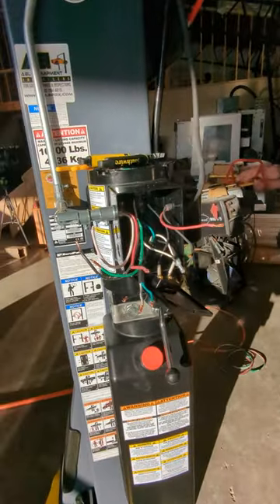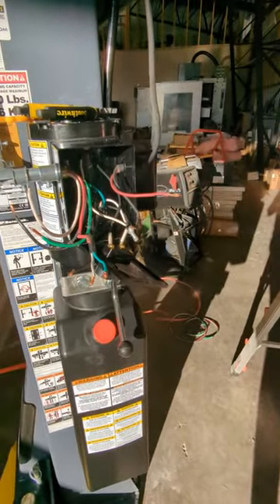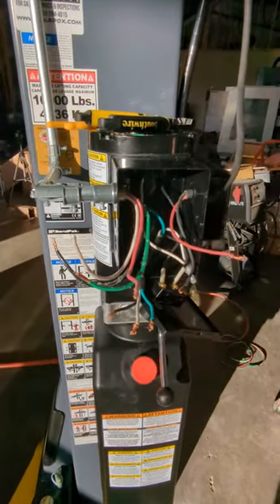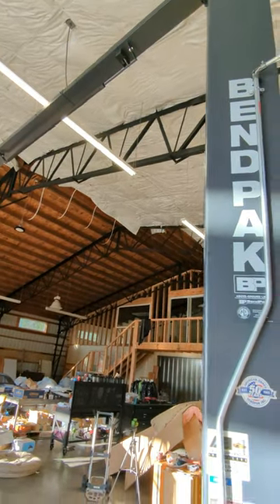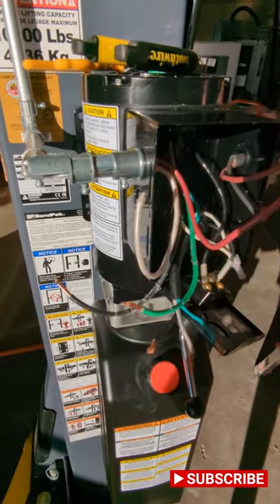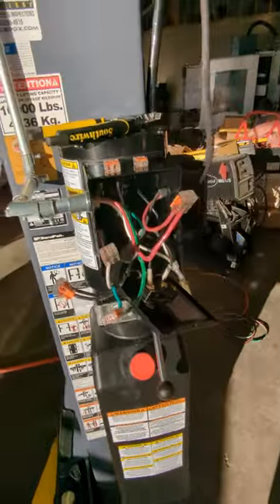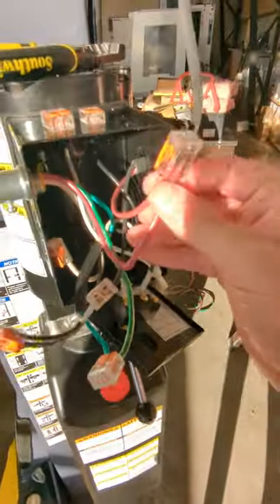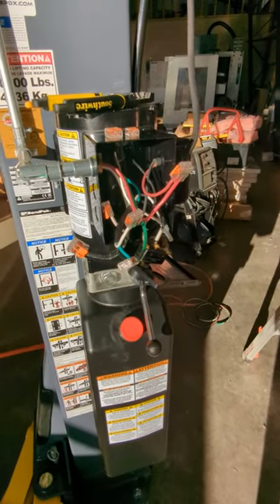Bendpak 10k Lift DIY Wiring Instructions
In this video, I walk you through how I wired my Bendpak 10k 2-post lift. I am not an electrician but felt comfortable enough to perform my own work in this instance. This 240v circuit is fed by a 30a GFCI breaker, which feeds a safety shutoff switch near the lift via 10/3 NM-B (all romex will be behind drywall), and then runs to a junction box where it switches to THHN, then to the lift via EMT.

As always I recommend following the manufacturer's installation notes. For those willing and able I made this video to supplement their electrical install instructions which were minimal.

If you can see things done incorrectly let me know! Again I am not an electrician and always looking to improve my skills and safety.

00:00 - Intro
01:00 - Wiring identification and explanation
02:53 - Overhead Safety Switch
04:44 - Wires tied together